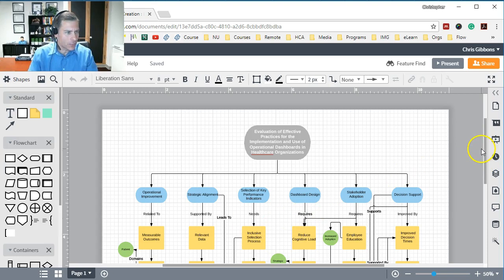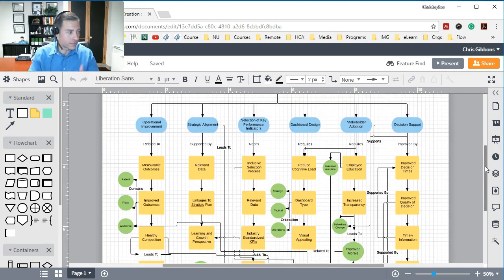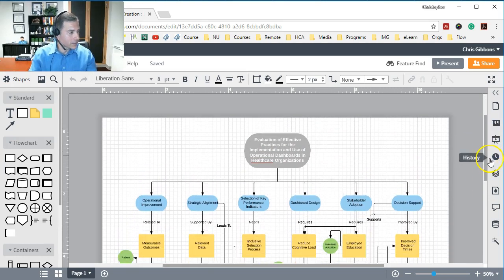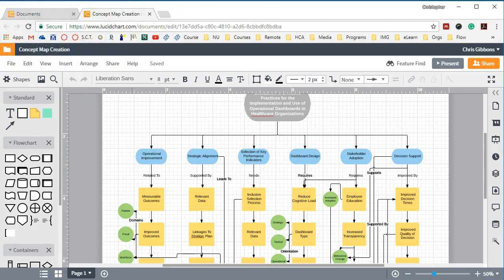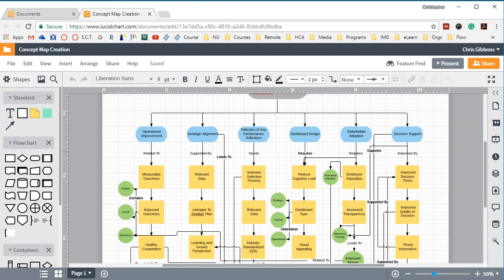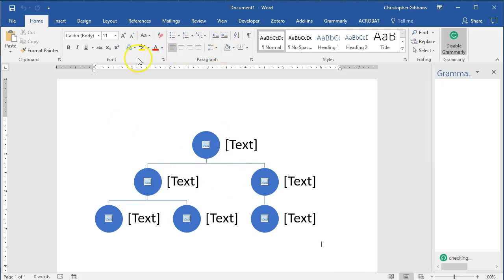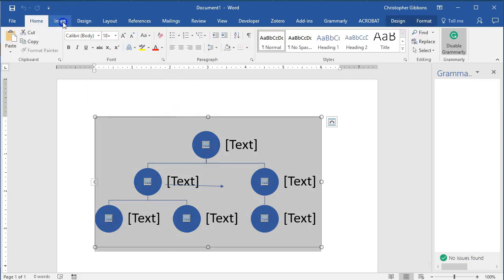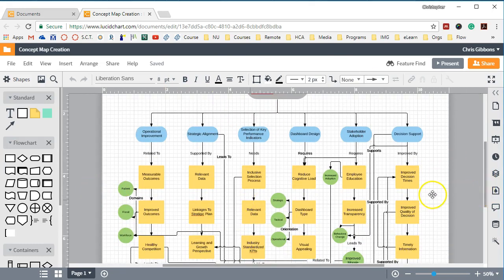Concept Map HCA 110